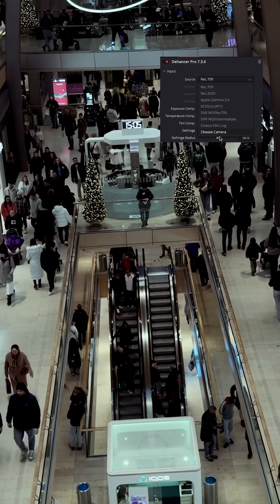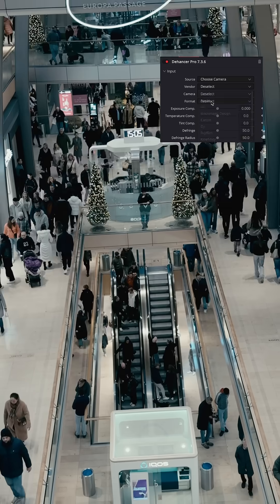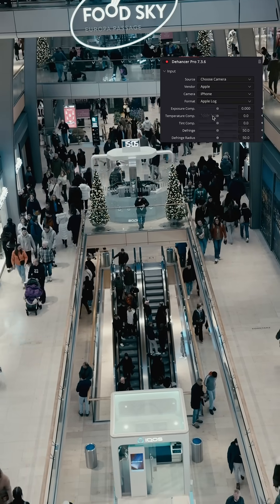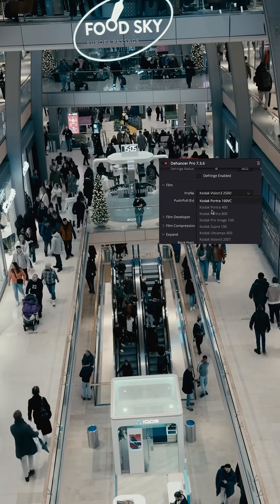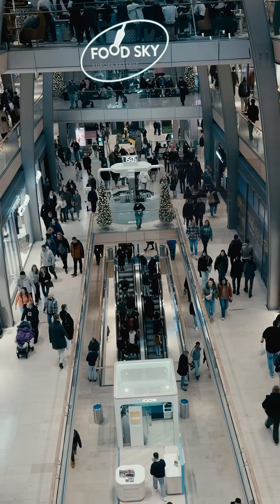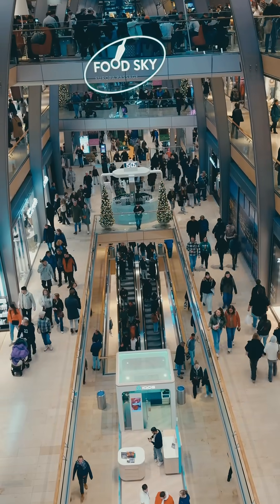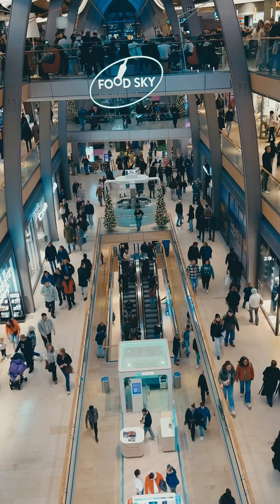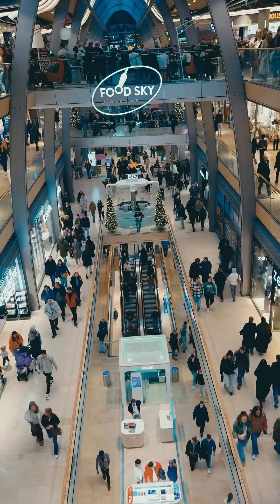How I Color Grade Apple Log shot on iPhone 16 Pro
YouTube Description (SEO-optimized, long, clean, professional)

Unlock the full power of your iPhone’s camera with this 4K cinematic color grading tutorial. In this video, I take Apple Log footage shot on the iPhone and transform it into a professional, film-like look inside DaVinci Resolve. Whether you’re working with Apple ProRes, Apple Log, or standard iPhone 4K footage, this workflow helps you get richer colors, deeper contrast, and a more polished, cinematic result.

I walk you through my full grading process just like a professional colorist — from exposure and white balance to contrast, saturation, skin tones, and final creative looks. You’ll also learn how to use LUTs, nodes, scopes, and film emulation tools to give your videos a clean, modern, cinematic style.

If you’re a content creator, filmmaker, or just someone who wants to take your iPhone footage to the next level, this tutorial will help you master color grading and build a more professional editing workflow. Grab your iPhone, import your footage, and let’s create stunning 4K images together.

Chapters:
00:00 Intro
00:20 Apple Log vs SDR
02:00 Preparing the footage
05:10 Color grading workflow
08:40 Creative look & finishing touches
10:15 Final result

Gear & Software Used:
📱 iPhone 16 Pro (Apple Log)
🎥 4K 30fps / ProRes
💻 DaVinci Resolve
🎬 Film emulation tools